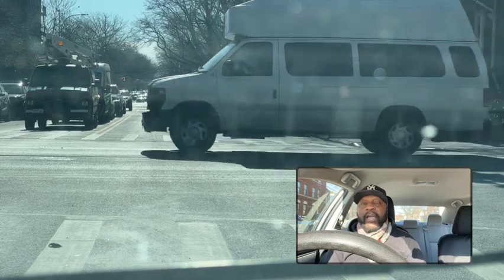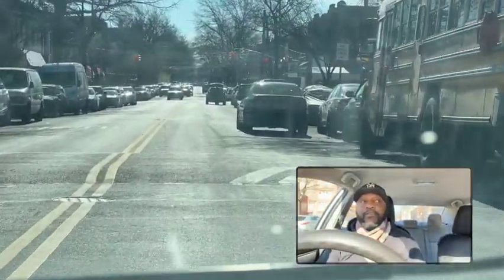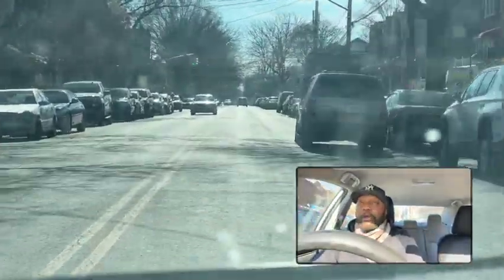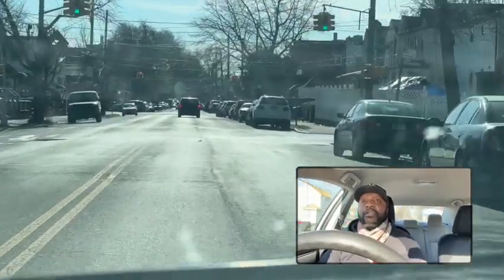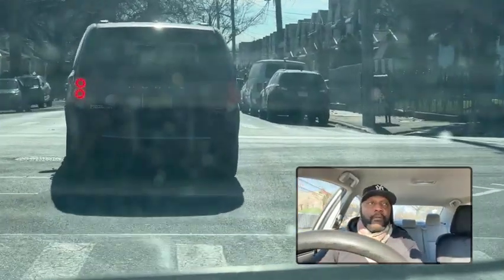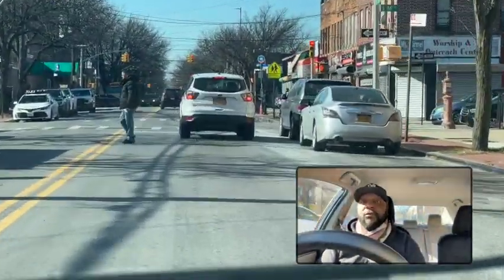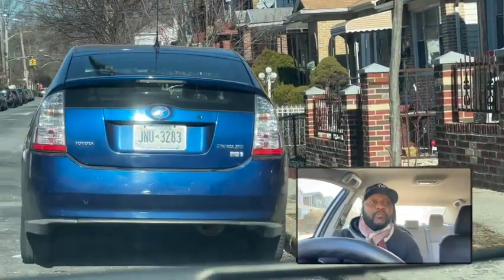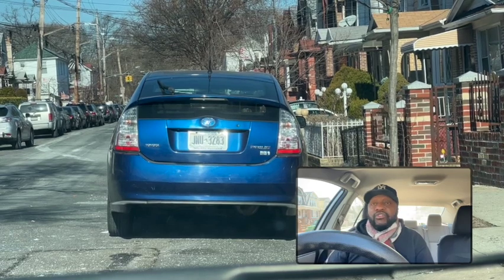Driving School On Lincoln PL Brooklyn NY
Today I go over with you driving school on Lincoln PL Brooklyn NY, with tips that you can apply on your daily driving lessons so you can build confidence you need to drive by your self. If you are in nyc area and you want our driving school to help you with all your driving lessons need check out our website pierrepauldriving.com until then keep practicing. thank you.